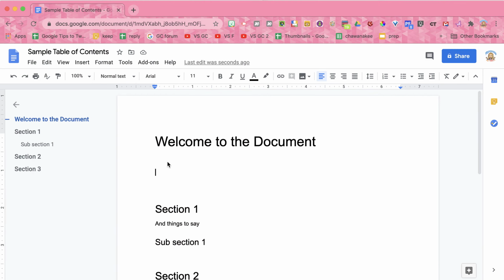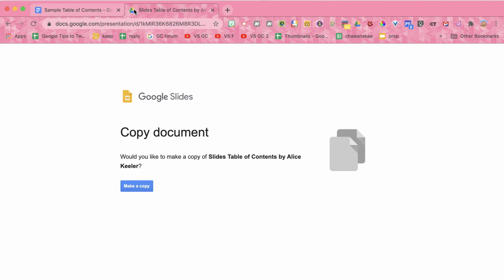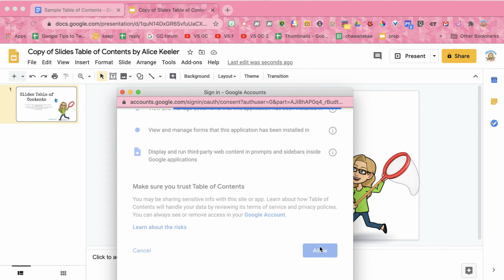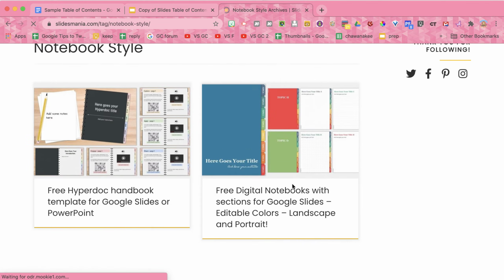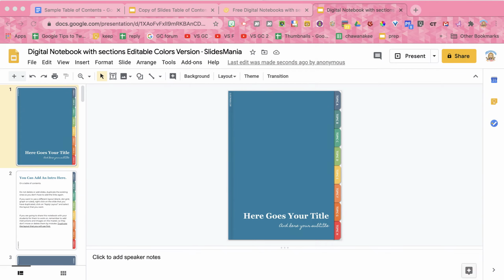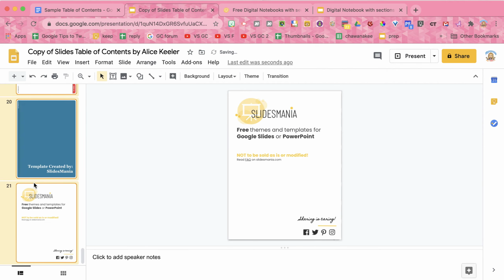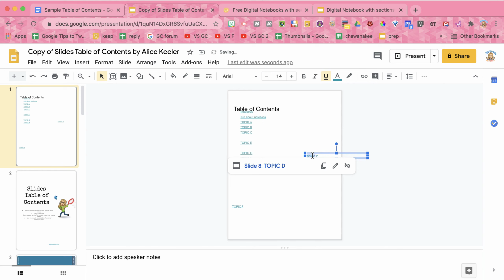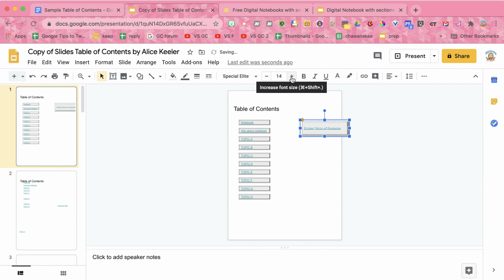Create a Google Slides Table of Contents AUTOMATICALLY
This free Add-on by Alice Keeler will allow you to automatically create a Table of Contents in your Google Slides. Each title from the slides are hyperlinked to the slides.

Note: You can now install the free Add-on Clear Rectangle by Alice Keeler to use the Extensions menu to create the Table of Contents.